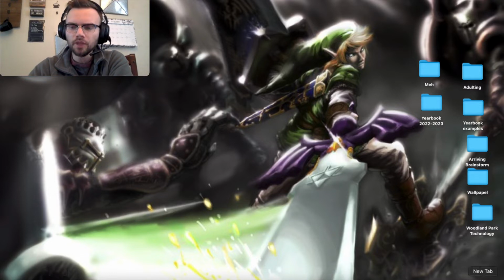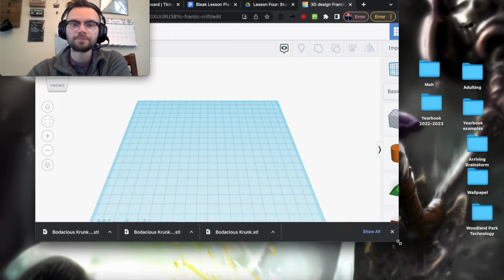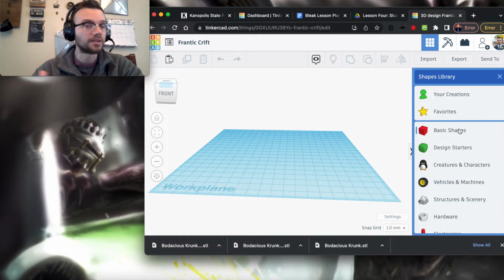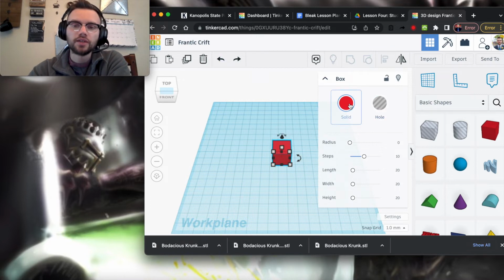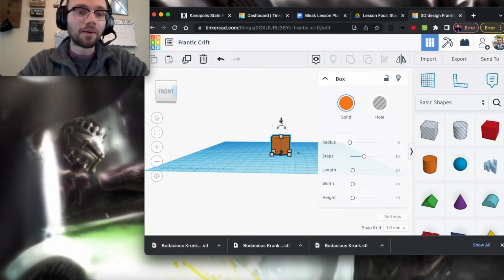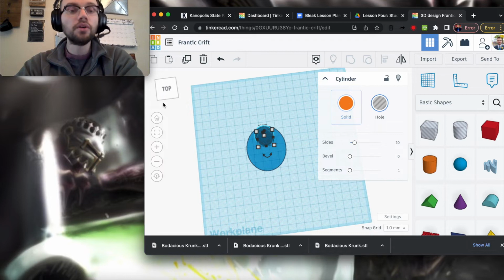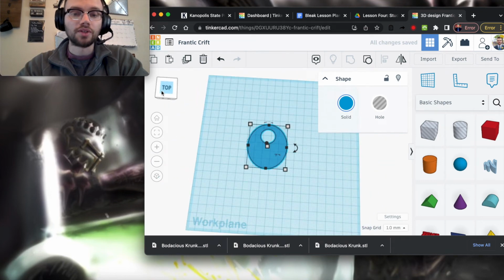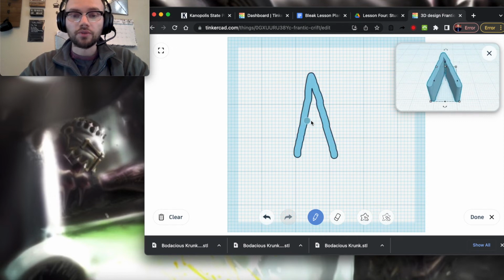Introduction to TinkerCAD - Showcasing the Basics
NOTE (I forgot to cover this): To look for specific objects, click the magnifying glass beside the "Basic Shapes" submenu on the righthand menu on your screen.

This is my demo lesson uploaded for the purposes of helping students and other interested folks in getting started with using TinkerCAD, one of my favorite free softwares available for Computer Aided Design.

Placing objects
Moving and resizing objects
Creating holes in your objects
Grouping objects
Using the Scribble feature in TinkerCAD
Attaching objects to other objects in TinkerCAD
Downloading your files as an STL file (Great for 3D printing!)